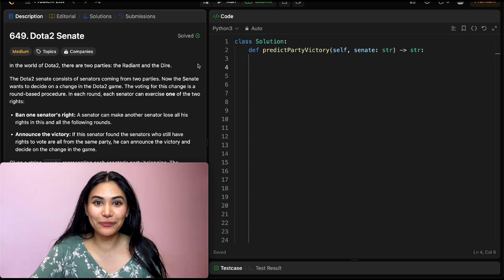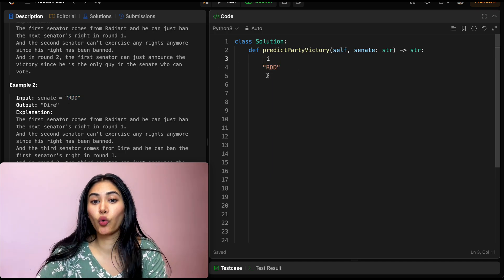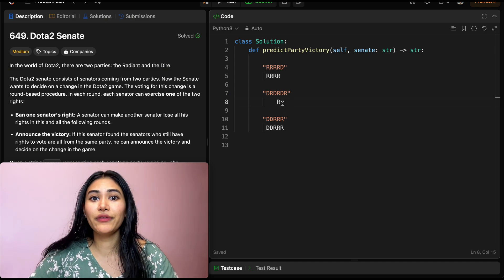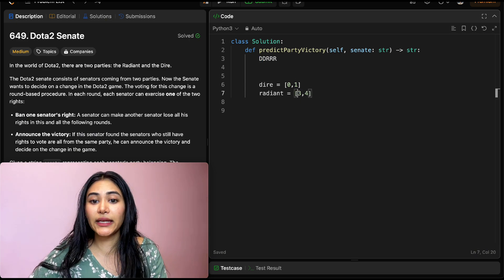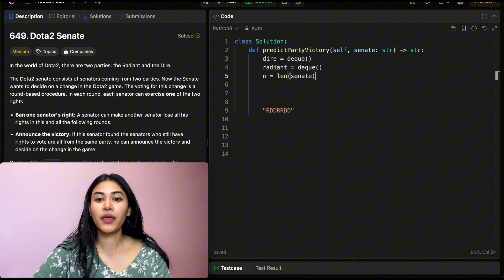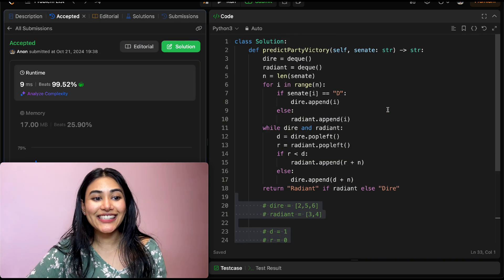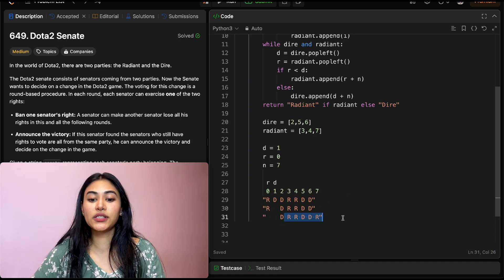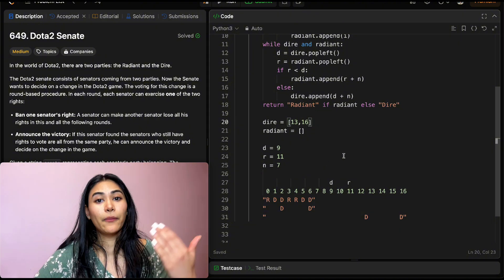Dota2 Senate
Explaining Dota2 Senate from leetcode in Python!

LeetCode 649

@2:09 -  Example + Explanation
@6:45 - Code
@8:52 - Code Walkthrough with Example
@12:16 - Time and Space Complexity